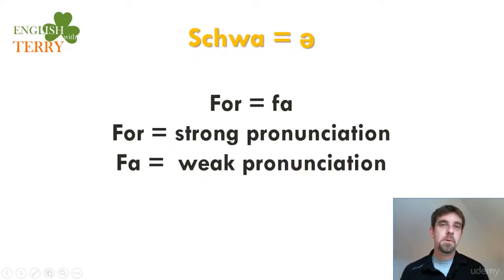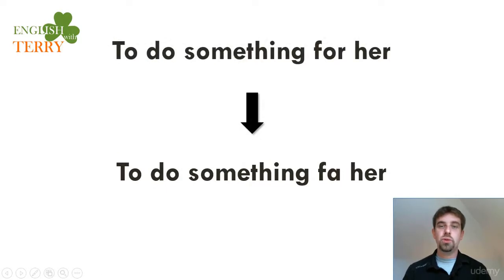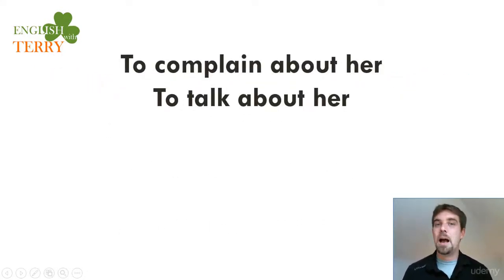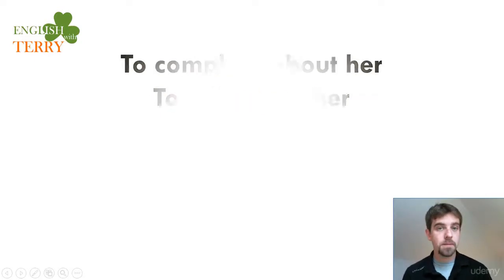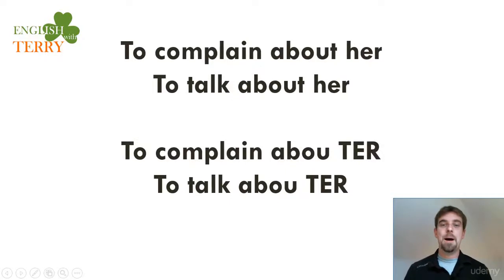English course 41 Using the word her with prepositions and conjunctions -english course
41  Using the word her with prepositions and conjunctions